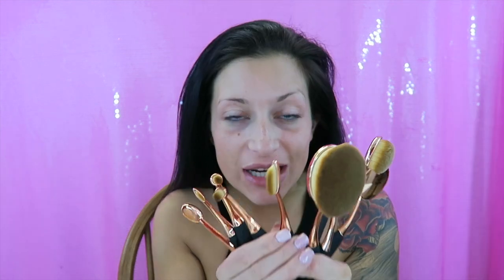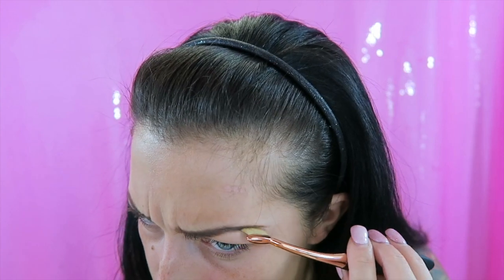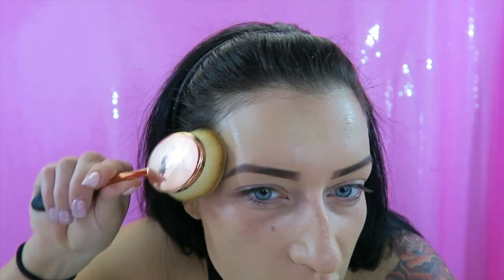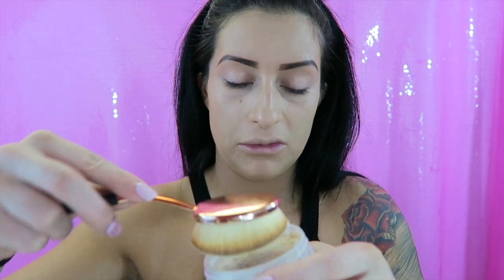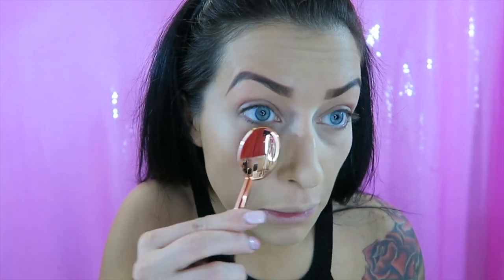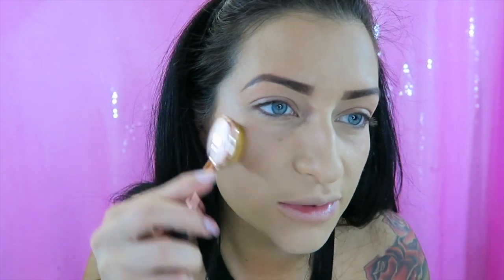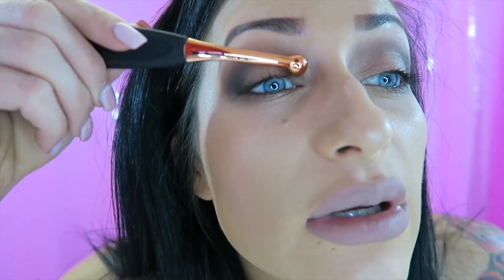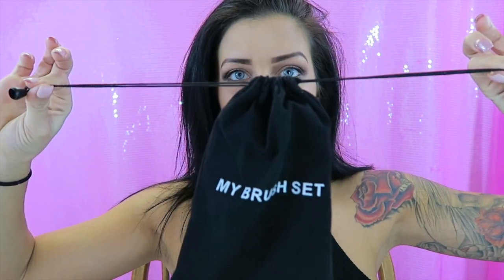Artis "Dupe" Oval Brushes Try & Review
This is my first impression and review of the Artis Brush "Dupes": The Oval Brushes.

I am not paid by any company for the making of this video.

Also follow me on:
all at MSYXMakeup